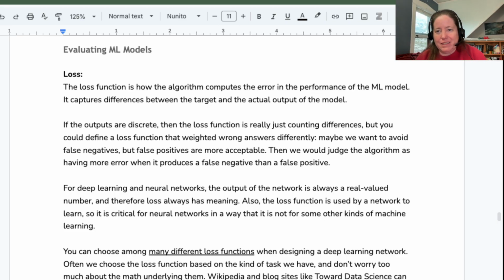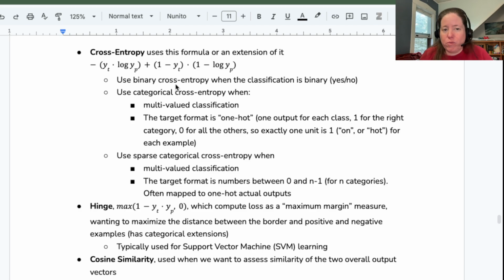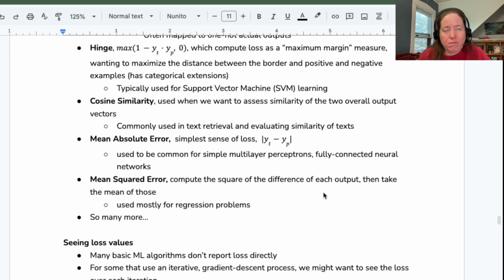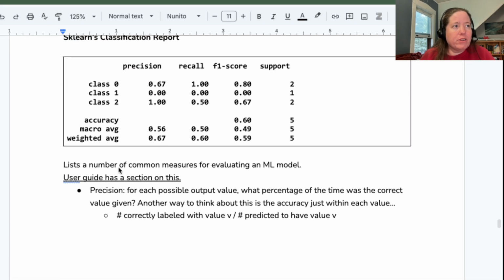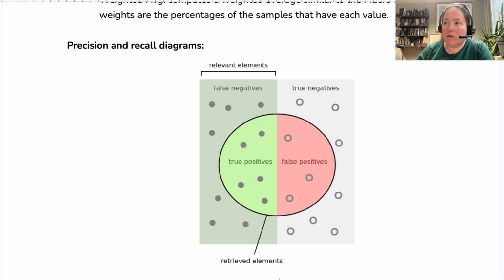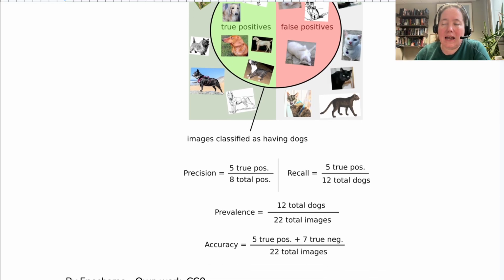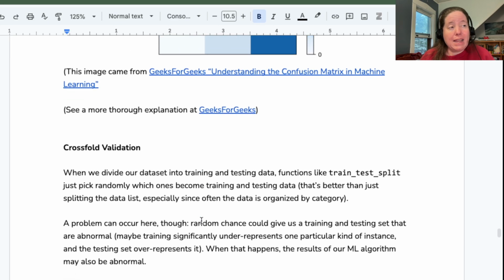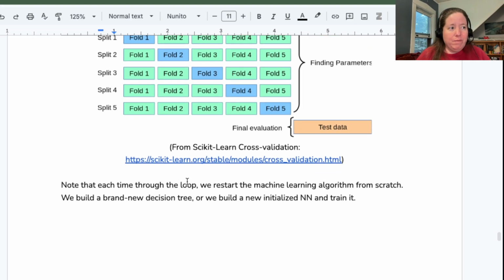14c Evaluation of Models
Comp 484: This video focuses on the evaluation of ML models after they have been trained. It looks at different metrics for evaluating them, visualization tools to see the results in different ways, and crossfold validation.